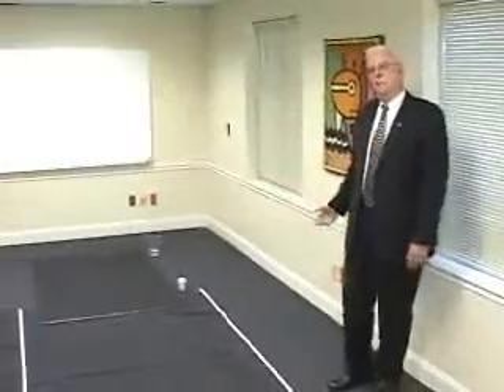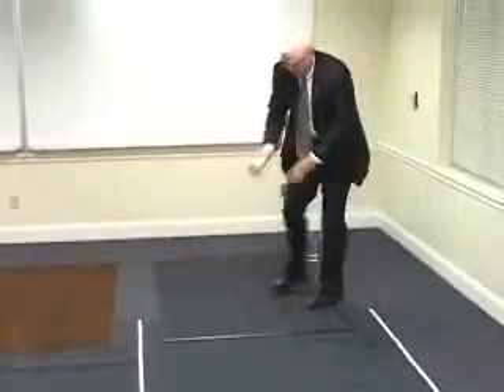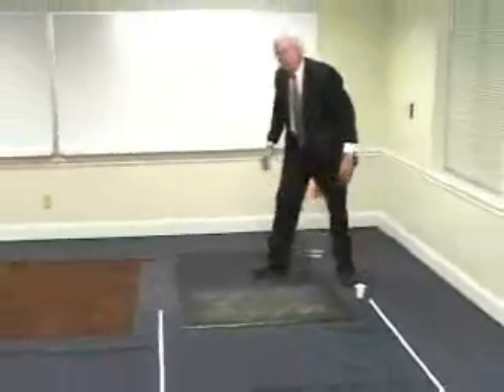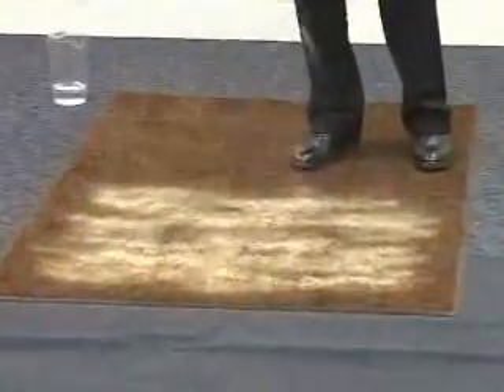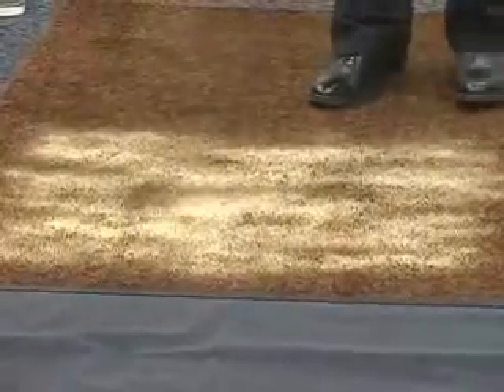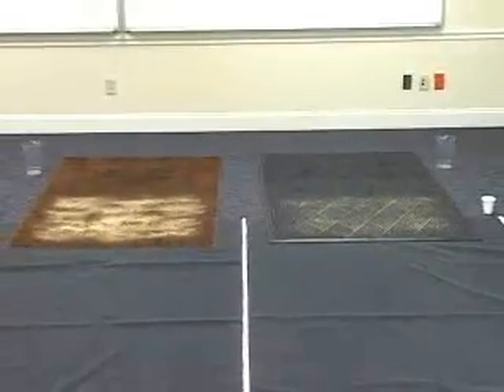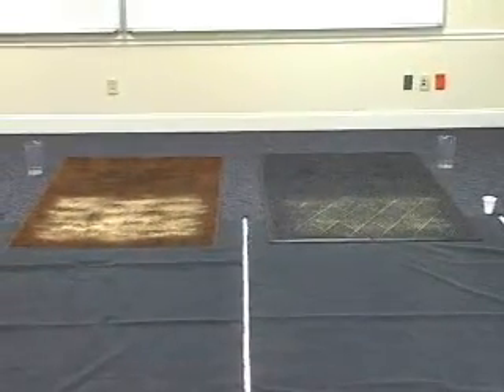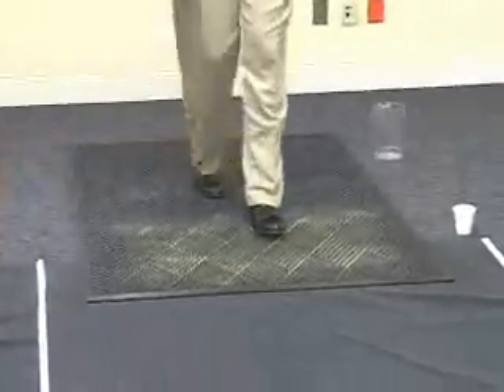Waterhog Entrance Mat demonstration video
Stop dirt and water at the door with an industrial quality Waterhog Entrance Mat. For more information on Waterhog mats, please contact Denis Rawlins Limited in the UK on 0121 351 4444